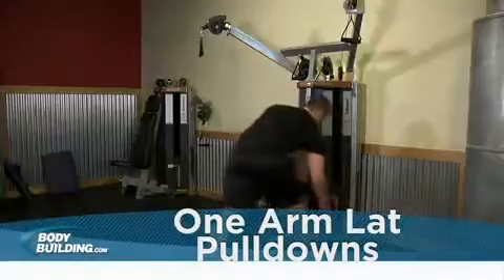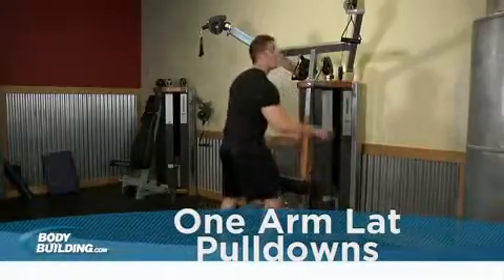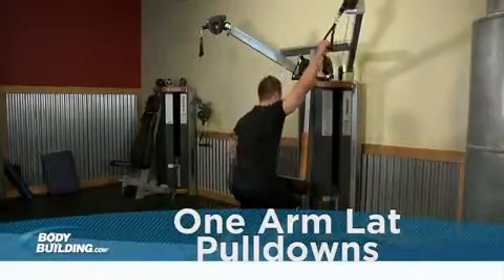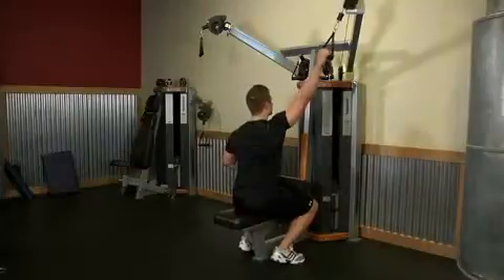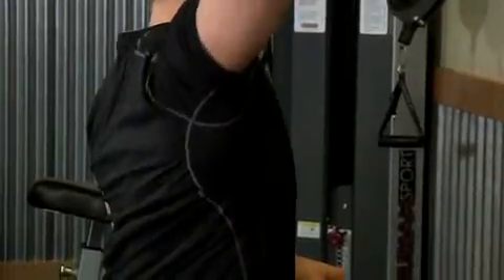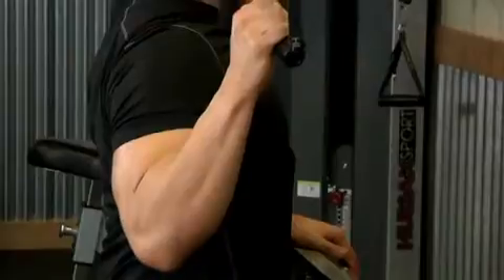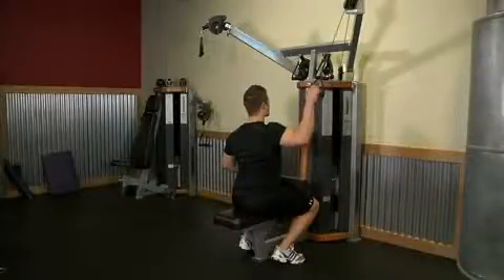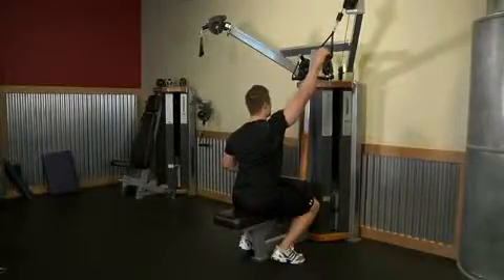T bar row